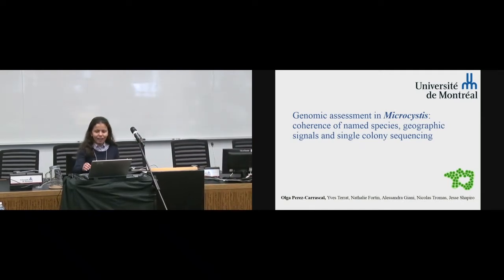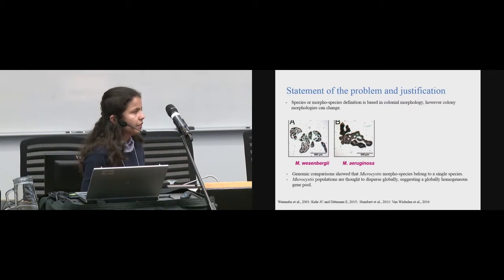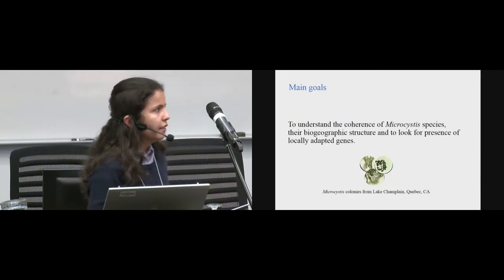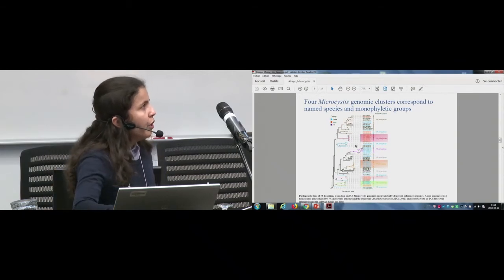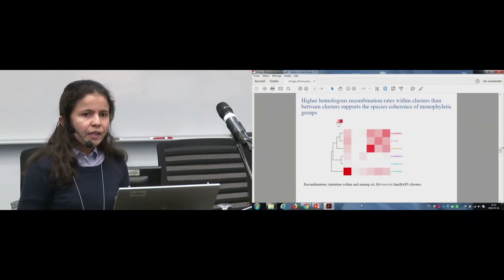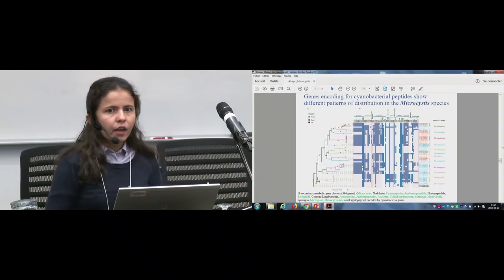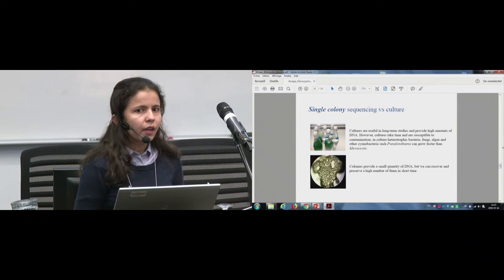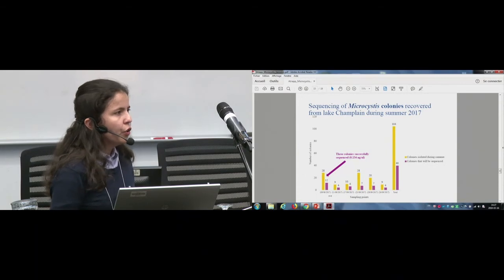Olga Perez Carrascal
Université de Montréal